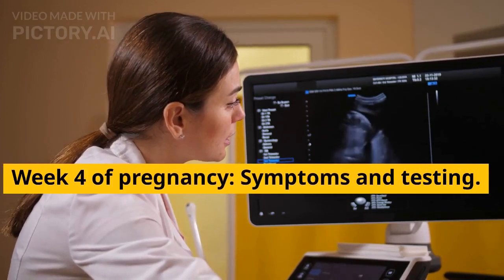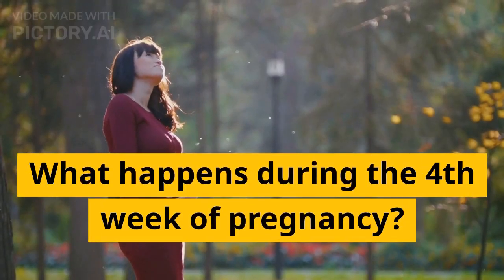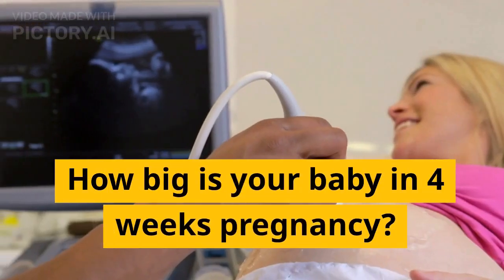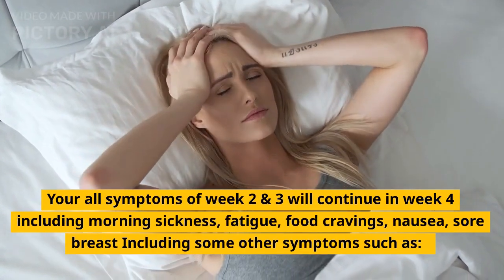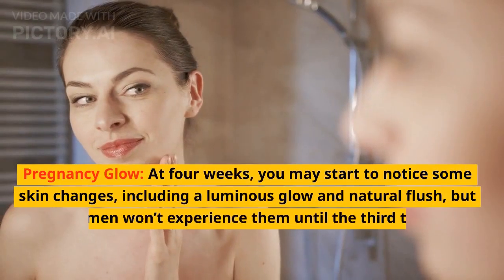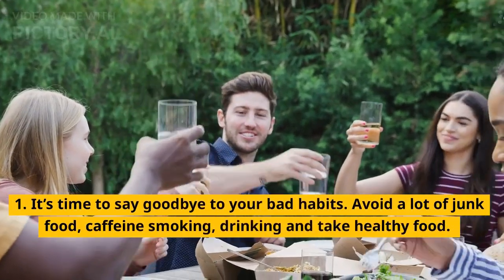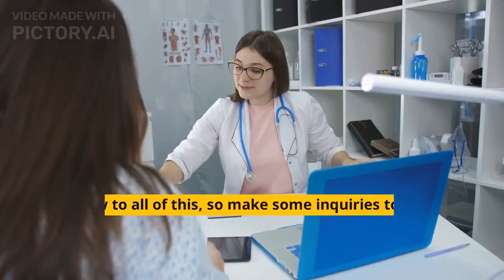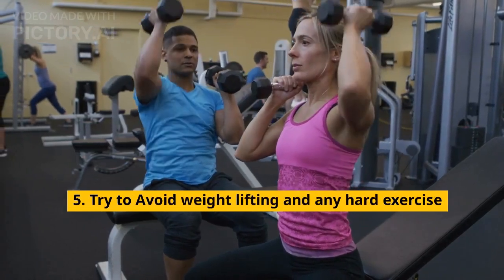4th week pregnancy sign and symptoms: What to expect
4th week pregnancy sign and symptoms: What to expect
signs in 4th week pregnancy
Are you really pregnant?
There's no way to know for certain if you're pregnant before missing your period other than taking a home pregnancy test. Some women do experience symptoms such as fatigue and nausea. These could be PMS symptoms, however. If you still aren't sure you're pregnant after taking a home test, see a doctor.
how to know pregnancy without test, how to confirm pregnancy without test, check if pregnant without pregnancy test, how to know if i am pregnant without a test, how to detect pregnancy without a test
Here is some early symptoms of pregnancy before missed period
4 week pregnant,baby at 4 week pregnant,signs and symptoms of 4 week pregnancy,possible have symptoms 4 week pregnant,diet for 4 week pregnant